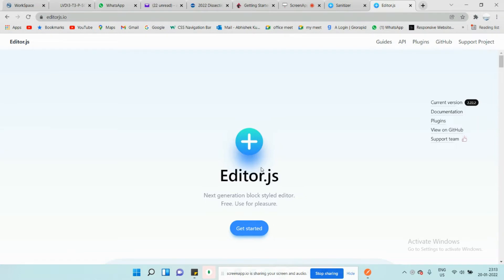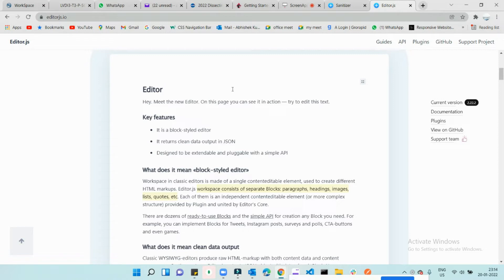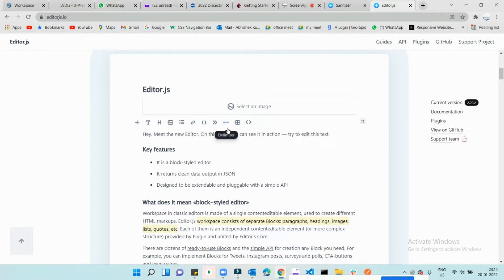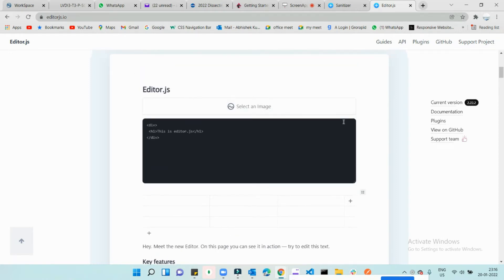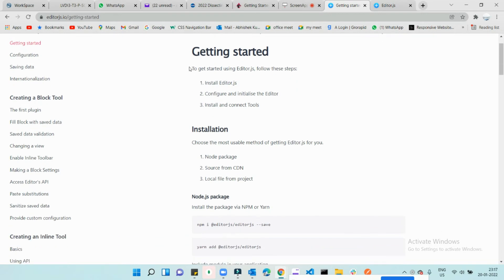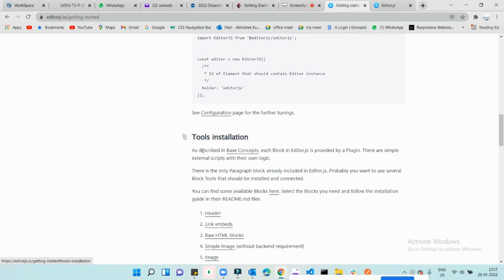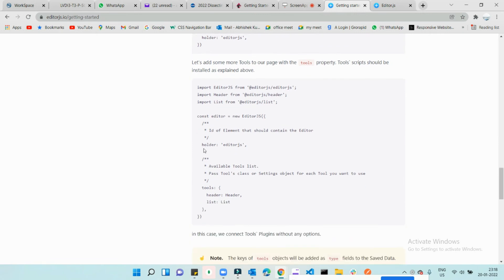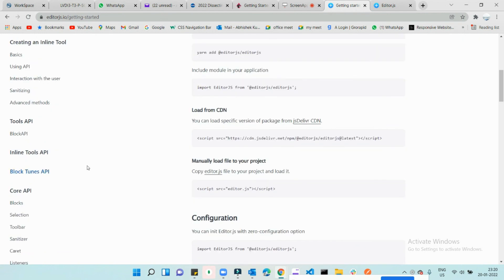Editor.Js | HTML Page Editor